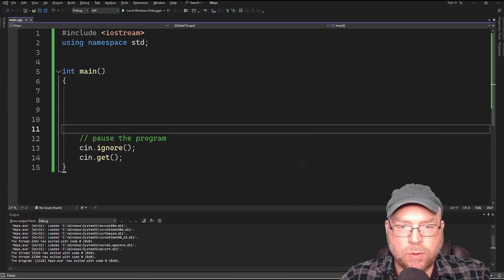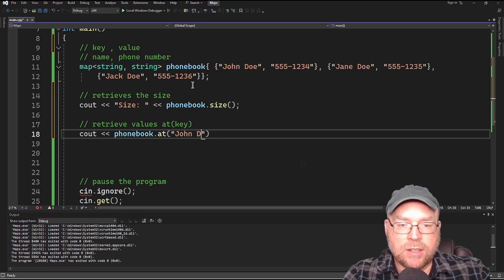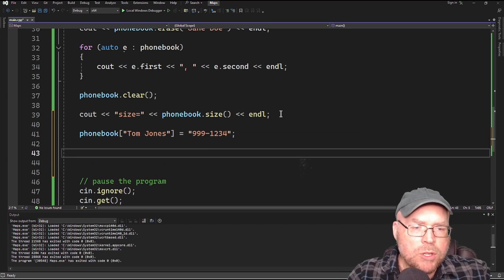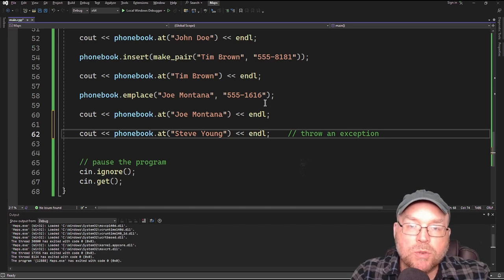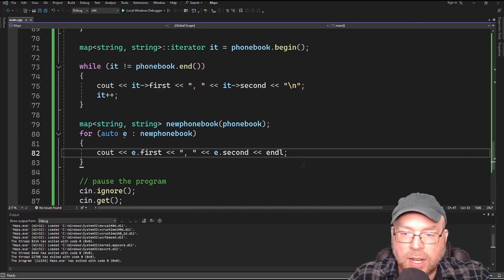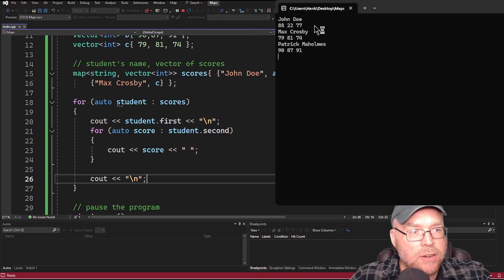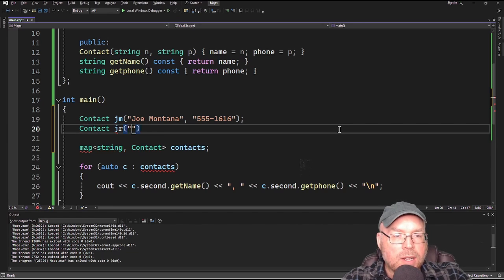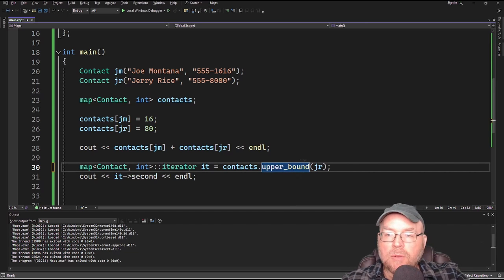C++ STL Tutorial: maps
Master C++ maps in this tutorial: learn key-value pair storage, insertion, access, and traversal, with practical examples to enhance your coding and data handling skills in C++.

Examples provided using Visual Studio Community.

Bitcoin:  177wfkQwzXiC8o2whQMVpSyuWUs95krKYB